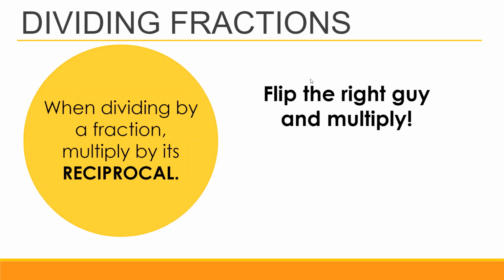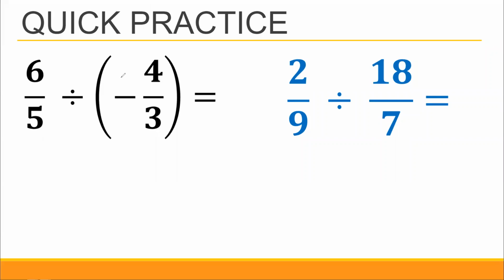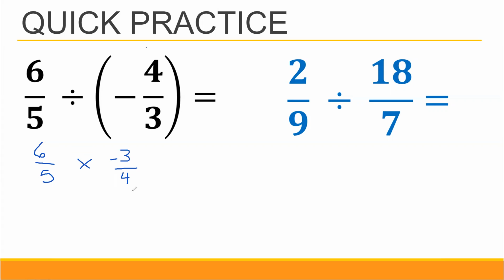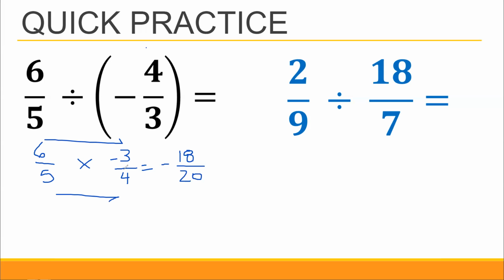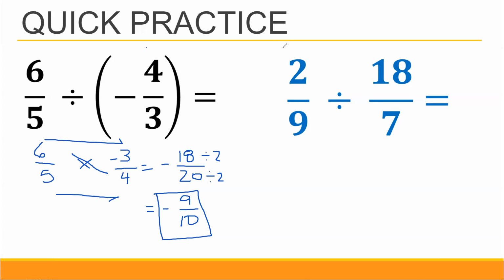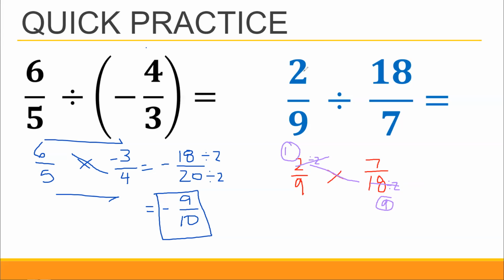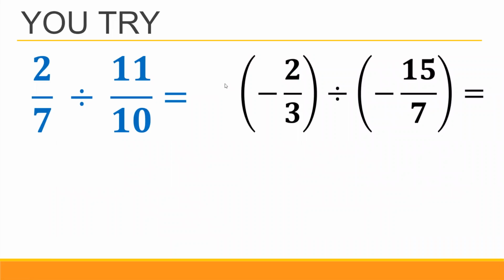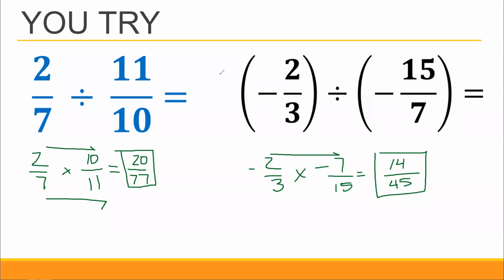2.4-B Dividing Fractions